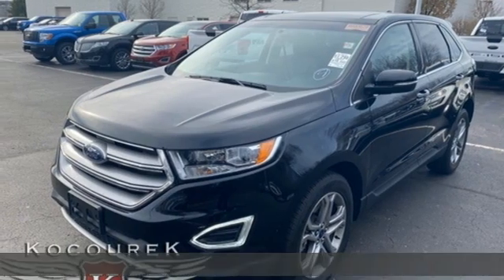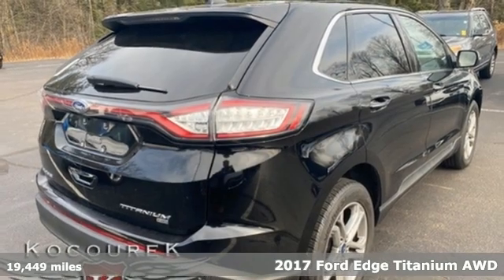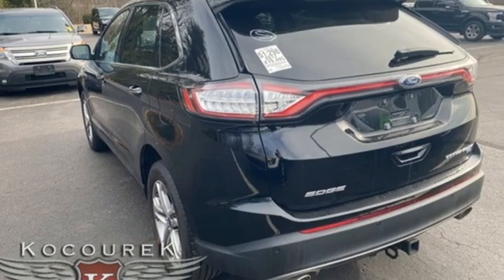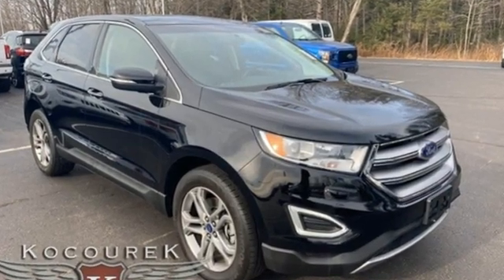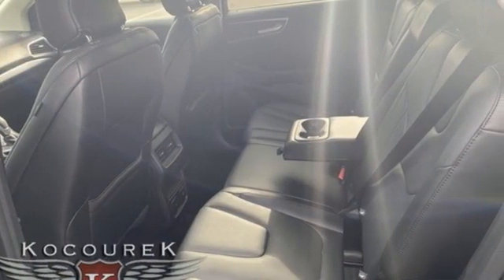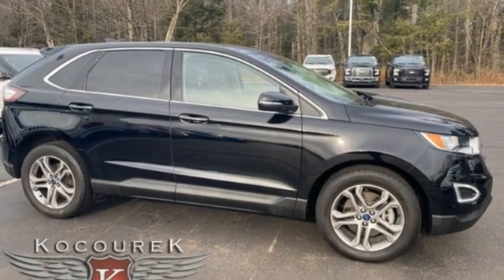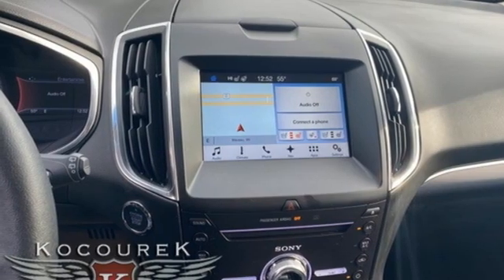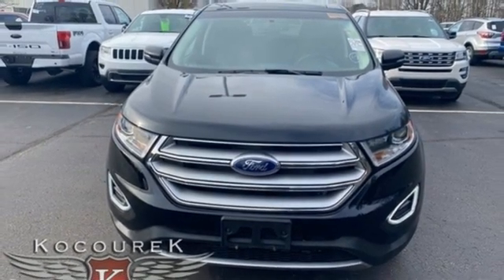Used 2017 Ford Edge Wausau, WI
Year: 2017
Make: Ford
Model: Edge
Trim: Titanium
Engine: 3.5L V6 Ti-VCT
Transmission: 6-Speed Automatic
Color: Black
Interior: Ebony
Mileage: 19449
Stock #: P8677
VIN: 2FMPK4K89HBC70045
Shadow Black 2017 Ford Edge Titanium 4D Sport Utility 110V/400W AC Power Outlet, Auto-Dimming Driver's Sideview Mirror, BLIS Blind Spot Information System, Cold Weather Package, Equipment Group 301A, Front & Rear Floor Liners, Heated Rear-Seats, Heated Steering Wheel, Panoramic Vista Roof, Perforated Leather Trimmed Heated/Cooled Buckets, Radio: AM/FM Stereo w/Single CD/Navigation, Remote Start System, SiriusXM Radio, SiriusXM Traffic & Travel Link, Technology Package, Wheels: 19" Nickel-Painted Aluminum. Odometer is 17730 miles below market average! 3.5L V6 Ti-VCT AWDbrbrAwards:br * 2017 KBB.com Brand Image Awards * 2017 KBB.com 10 Most Awarded Brands

Address:
2727 North 20th Ave